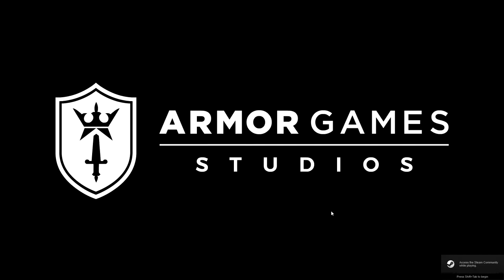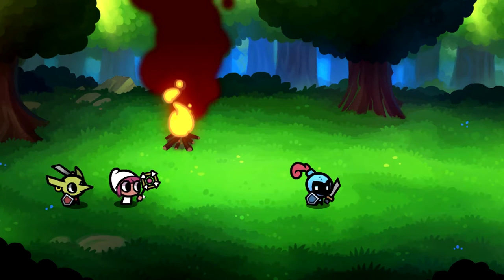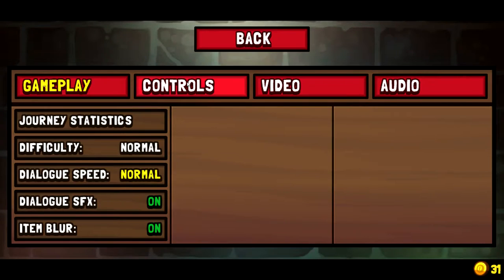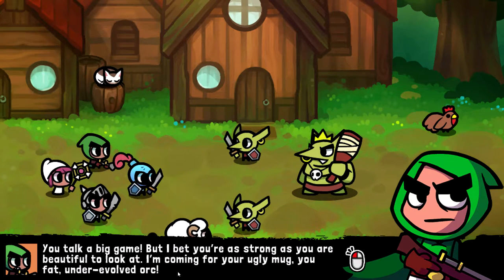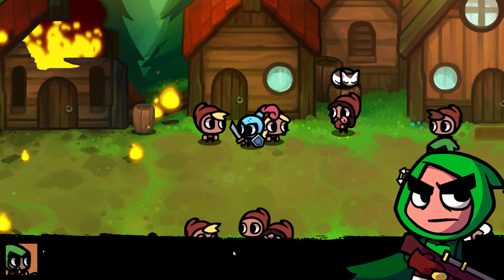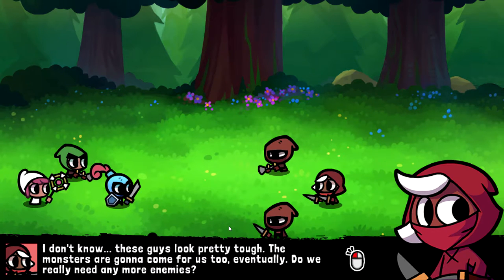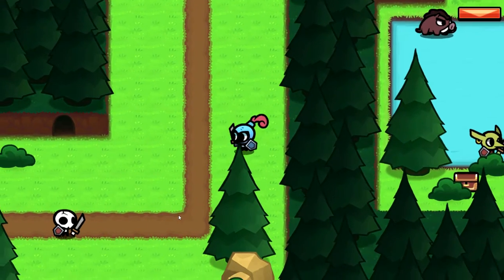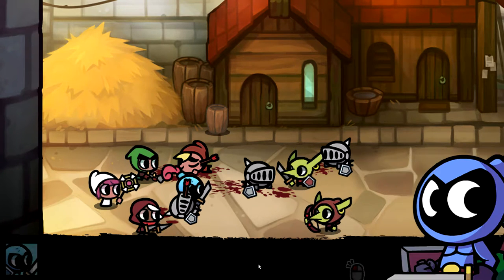Let's Play Sentry Knight Tactics: Cute Micro RTS!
From Armor Games' fairly long running Sentry Knight series of defense (ish) games!